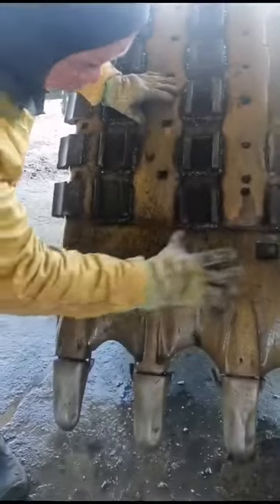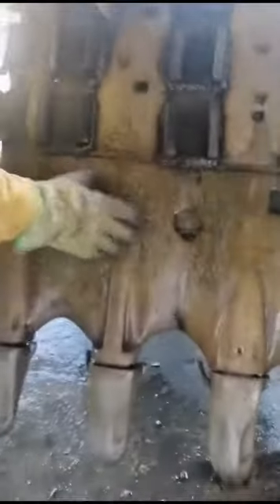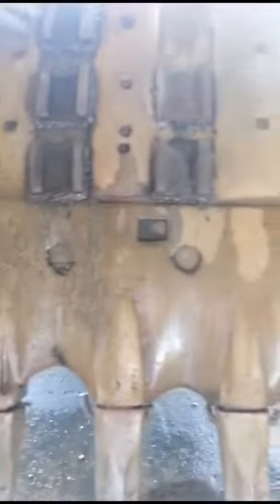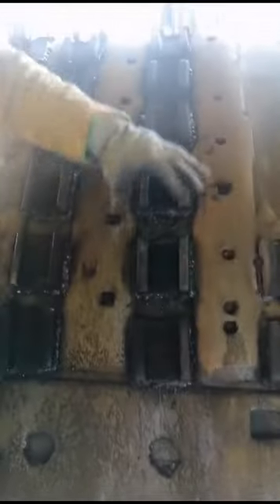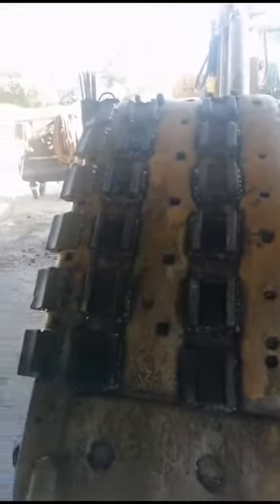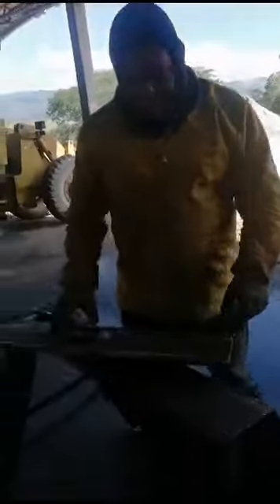Blindaje de balde de Retro excavadora 320 Caterpillar,parte 1